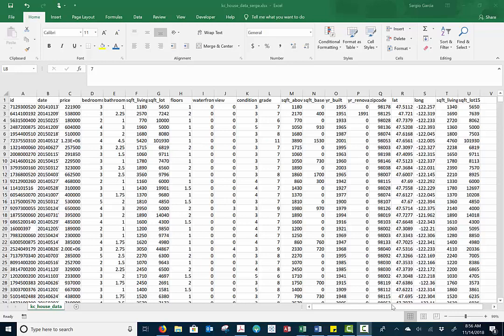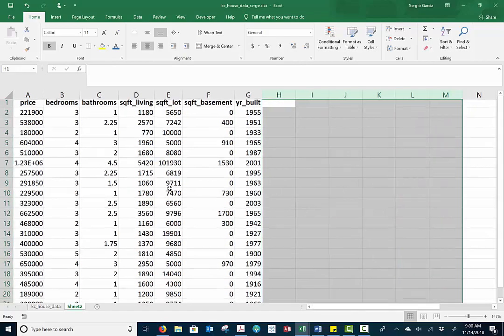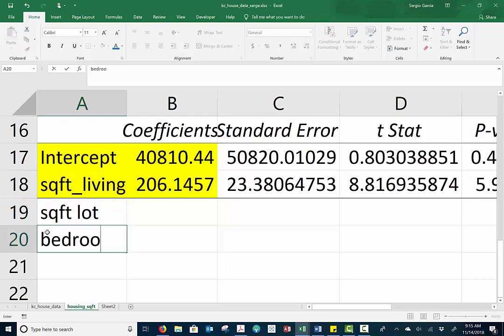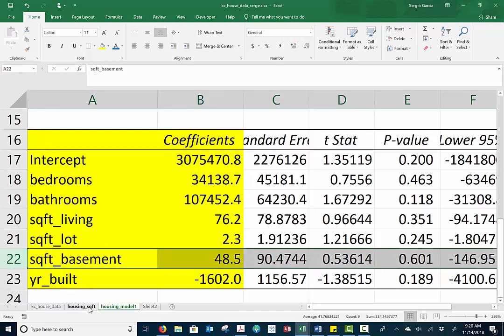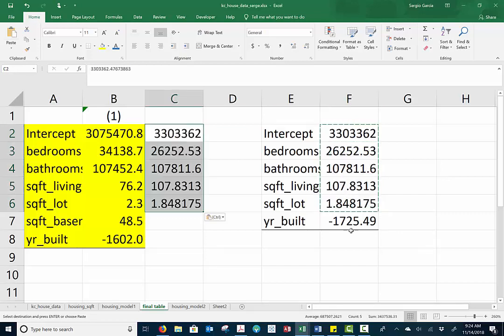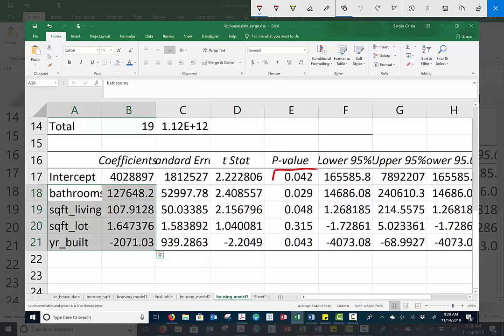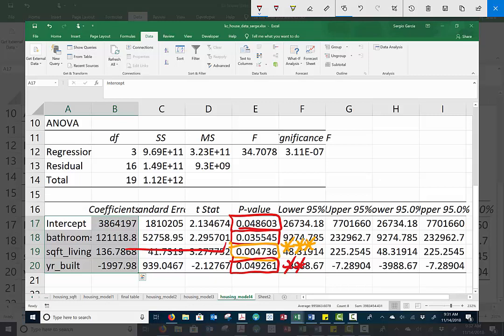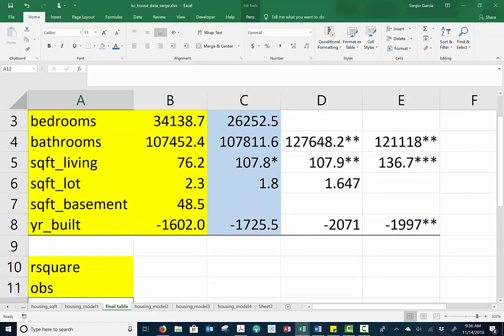statsprof - multiple linear regression in excel